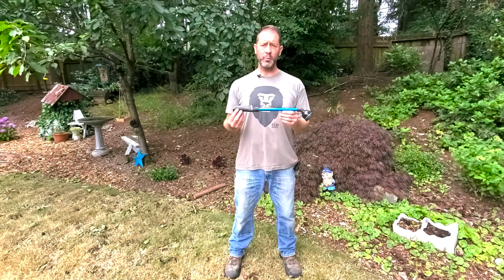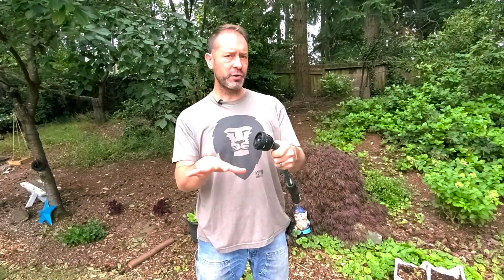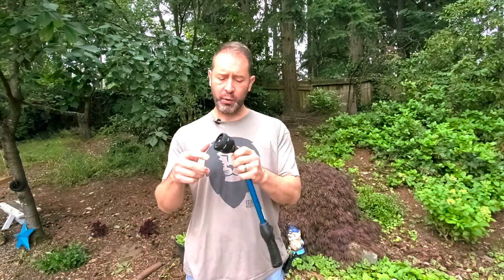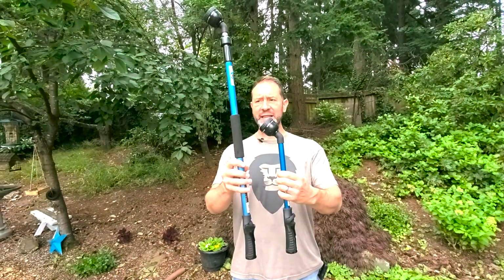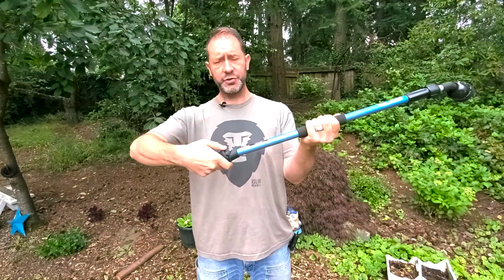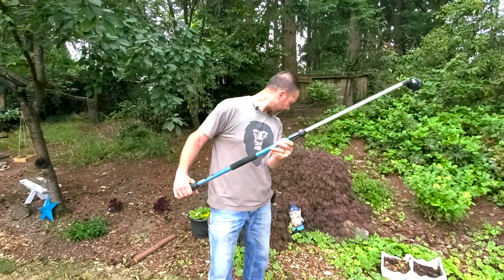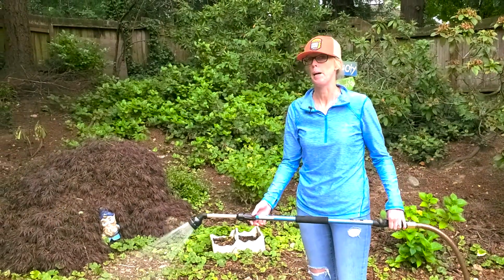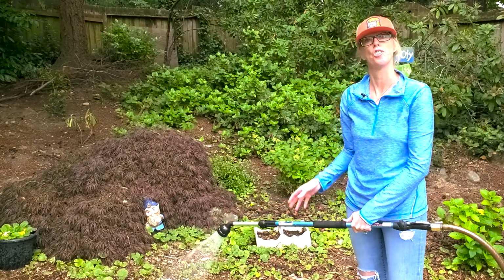🛠 Watering Wands - Our Faves and Why: Tool Saturday - QG Day 117 🛠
Today, on day 117, we are talking about garden watering 💦 wands and how great they are to use. This is our Saturday series to present to you our favorite garden hand tools. 🛠😃

Time stamps to jump to:
0:30 - Today is about ...
1:13 - First watering rain wand, 16 inch size
1:48 - Nozzle pattern settings talk
3:10 - Squirrels chasing each other, ... wait for it ...
3:17 - Second watering rain wand, telescoping 34-55 inches
4:24 - How to use telescoping function
5:50 - 9 different nozzle patterns available on each of these wands
6:31 - And that's a wrap.

In this video, we show you our favorite watering wands (by Dramm Corp), talk about the difference between a 16 inch and a telescoping 34-55 inch watering wands, and then demonstrate the different nozzle settings you can use. Any watering wand will make your garden watering sooooo much easier, but Dramm is our favorite.

Both the 16 inch and telescoping watering wand in this video are out of stock at the time of posting this video, but Amazon still has 30 inch available:
- 30 inch Dramm Corp Watering Rain Wand

In case this is your 1st time watching one of our many videos, we're filming a daily video journal. We want to share how we're gardening and spending our time throughout this Covid-19 quarantine while we shelter-in-place to combat the coronavirus. As gardeners, podcasters, and small business owners, we felt it was important to chronicle this experience.

Follow along with our daily Quarantined Gardeners journal to see what we're doing and get ideas for your own garden because gardening is not canceled. 🌿 We also have and are making more videos on common garden care tasks, tips and tricks, hacks, and answer garden questions we see from our different audiences.